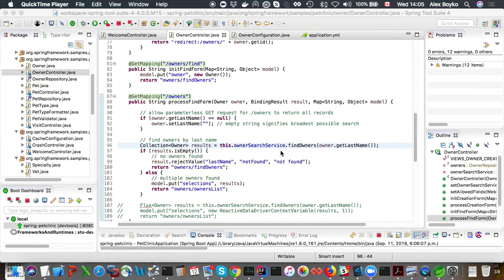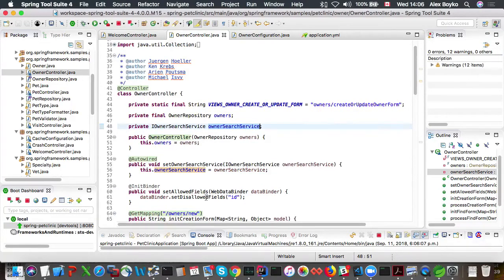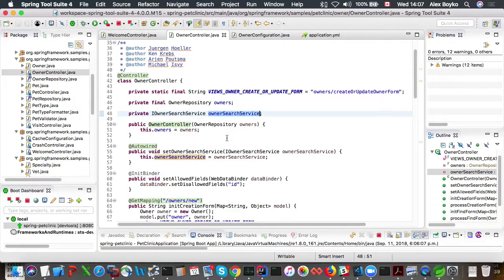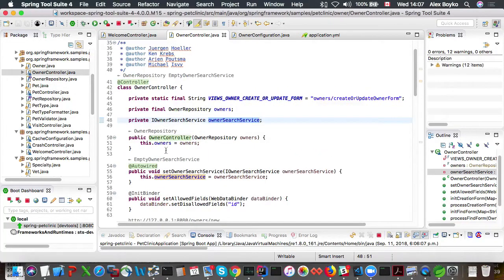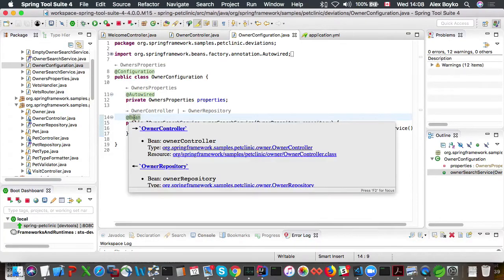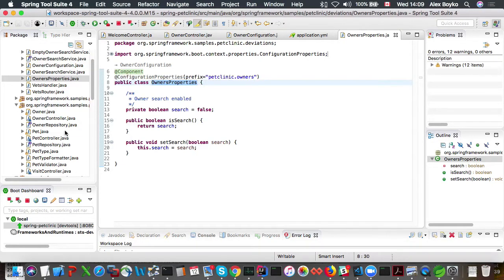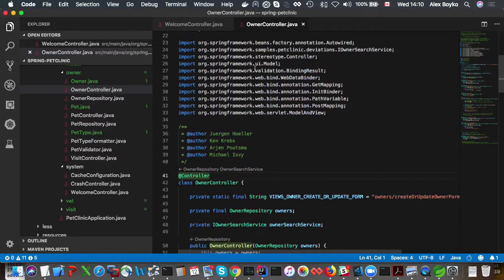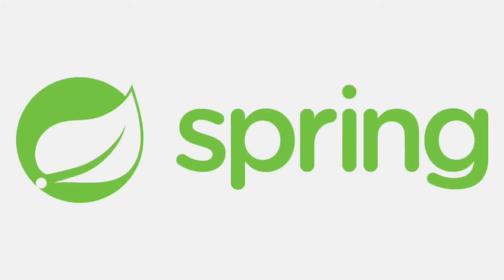Spring Tools 4: Live Information Hovers for Spring Boot Apps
In this quick feature video, Alex introduces you to a unique and truly powerful feature of the all-new Spring Tools 4. He will show you the live information hints, which enrich your source code with information from running Spring Boot applications. That way, you can directly see in your source code which beans got created, how they got wired, what conditions evaluated to true, and a lot more. This gives you a unique insight into your running app, directly from your source code.

To learn more about the all-new Spring Tools 4, to download the latest version of the Spring Tools 4 for Eclipse, Visual Studio Code, or Atom, please